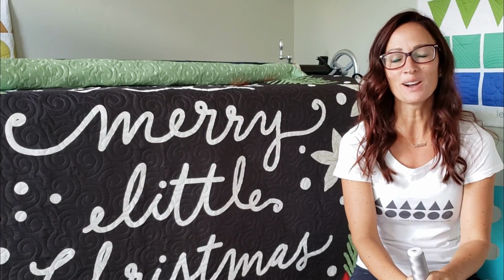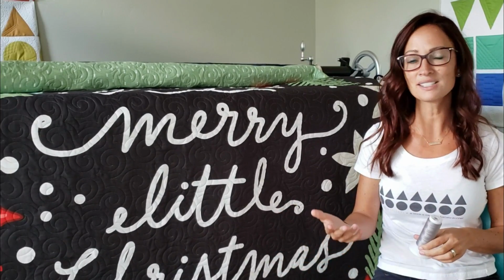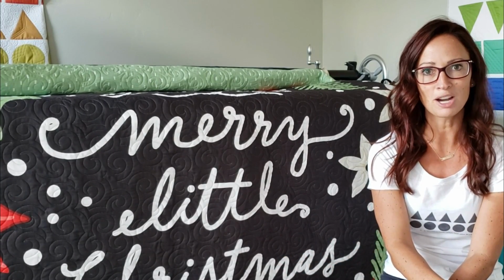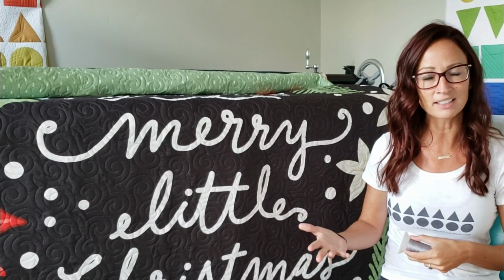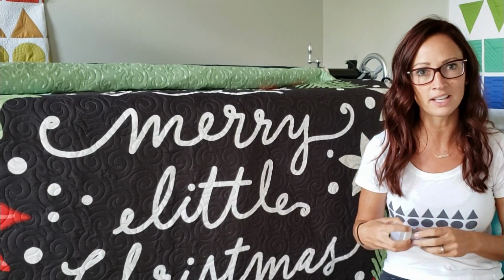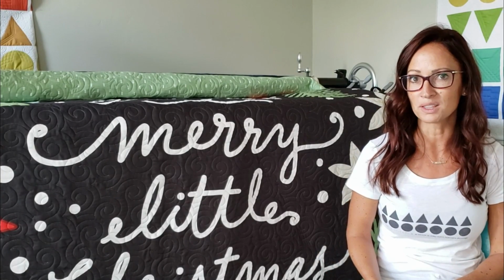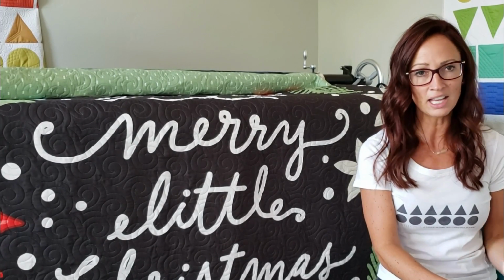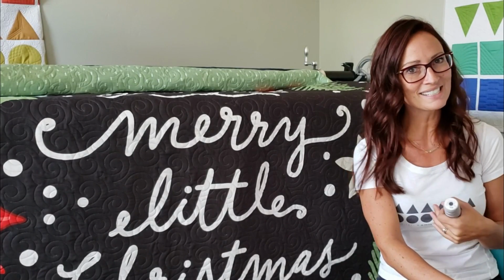Machine Quilting the Have Yourself a Merry Little Christmas Panel-With Natalia Bonner